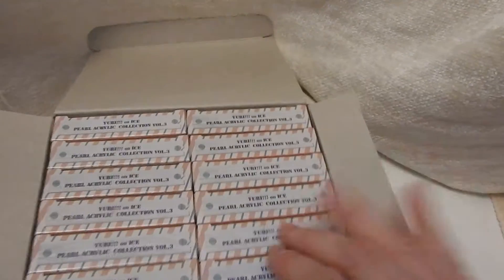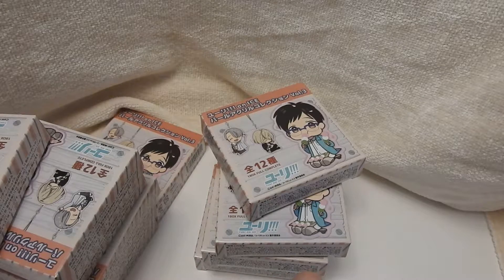Yuri!!! On Ice Pearlescent Straps set 3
Yuri!!! on Ice is 2 years old (first air date 10/5/2016) that's crazy! And, here I am not so patiently waiting for the movie. Well, in this video you get to experience my blonde moment where it says the four seasons right on the box, but I somehow miss it until after I begin opening the straps! Oh, well. These are super cute and sparkly.